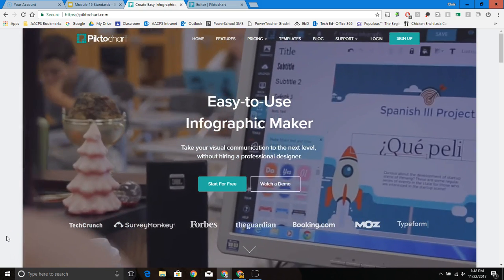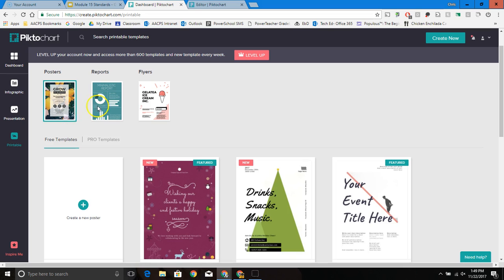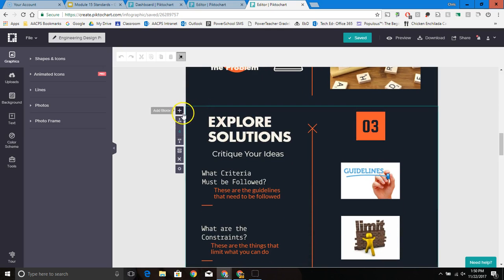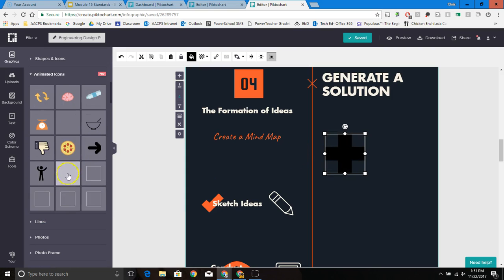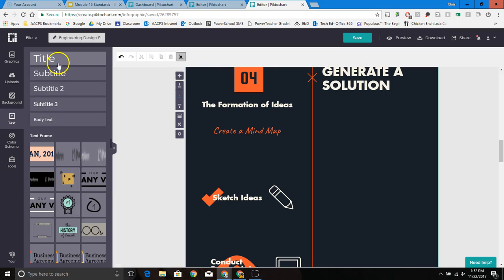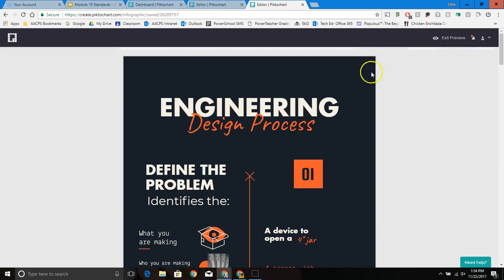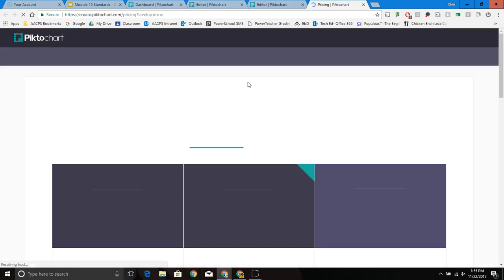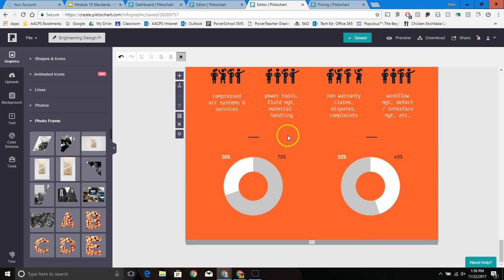Piktochart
Piktochart Preview